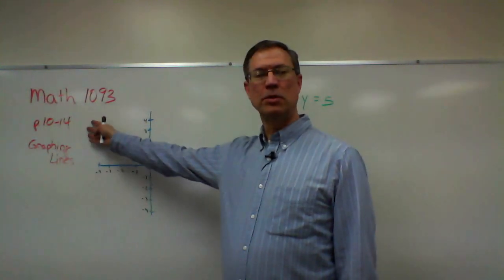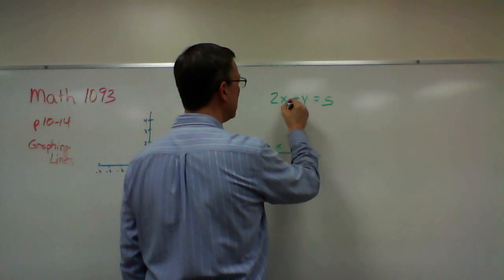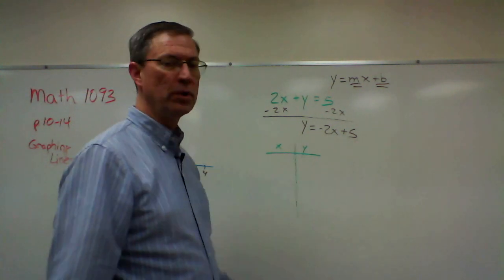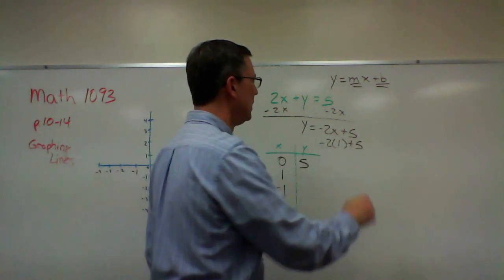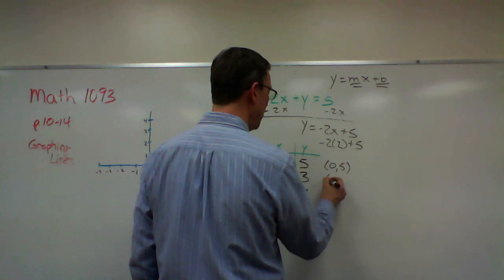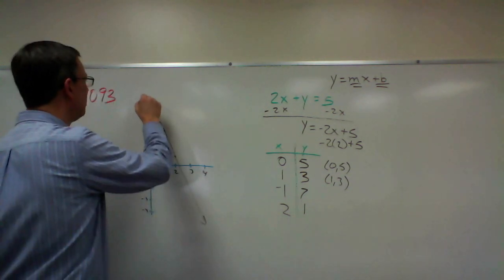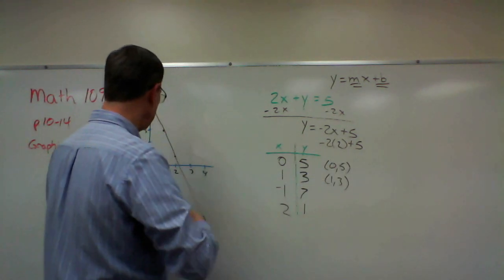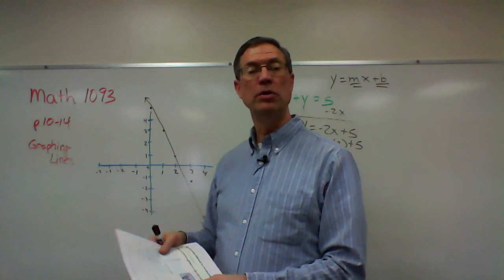Math 1093 p. 10-14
This video lessons covers graphing lines, pages 10-14 of Math PACE 1093